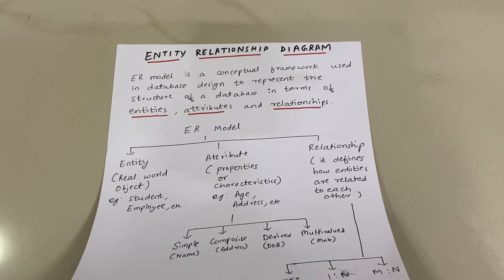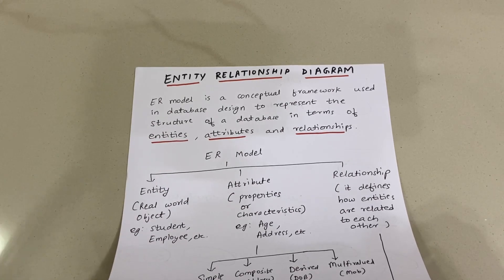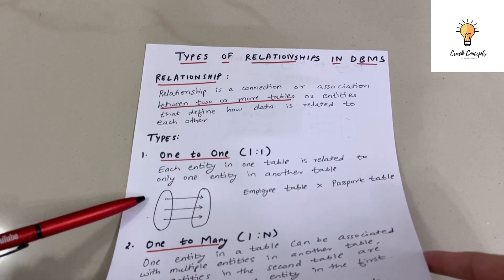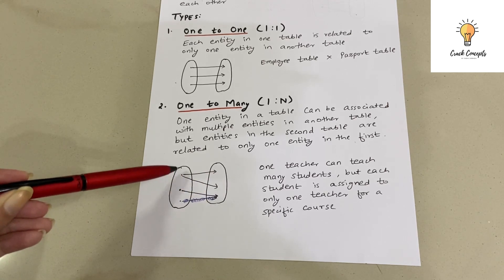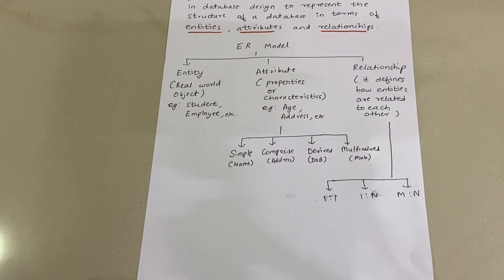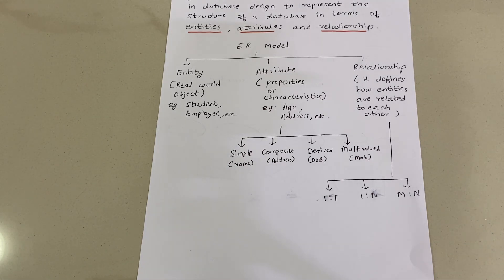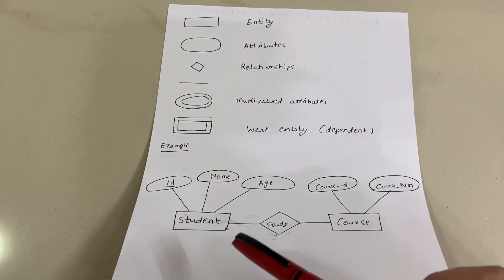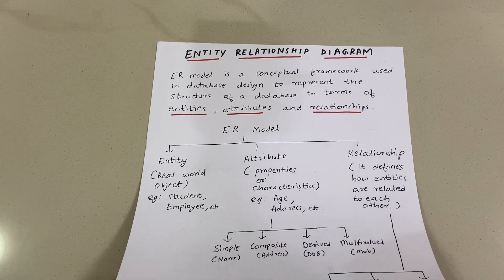Introduction to ER Model in DBMS with MANY EXAMPLES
Introduction to ER Model in DBMS with MANY EXAMPLES, Entity relationship diagram in DBMS